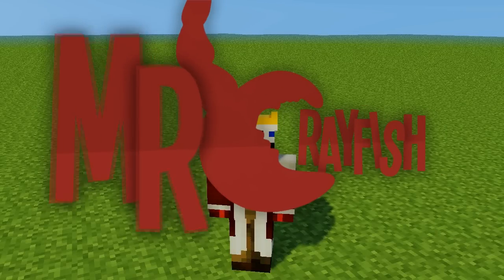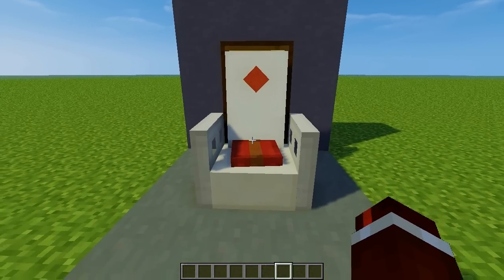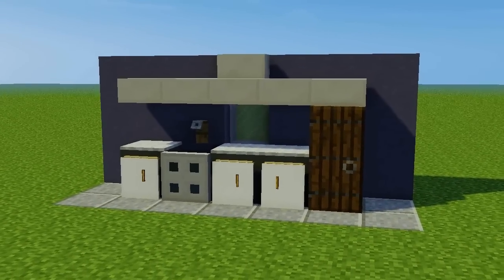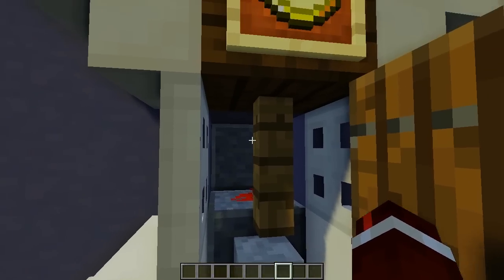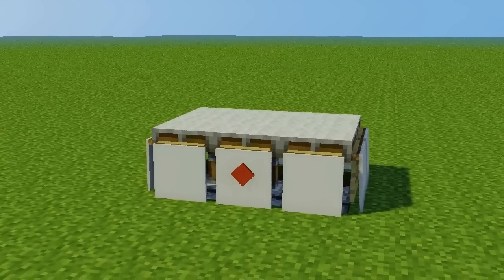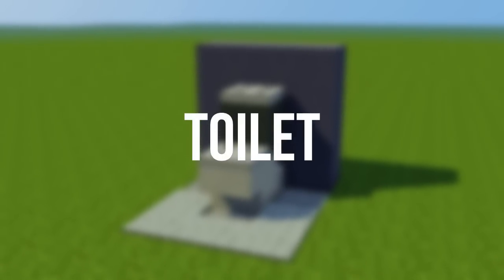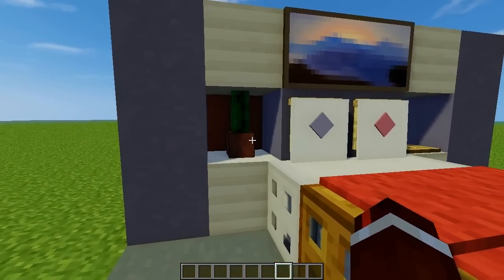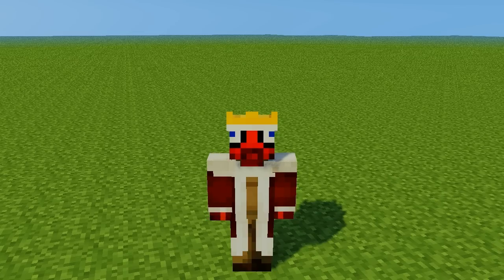✔️ 10 Modern Furniture Ideas! (Minecraft)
Today, MrCrayfish shows you 10 Modern Furniture Ideas YOU can build in Minecraft! These designs can be used to decorate your house and make it look even better!